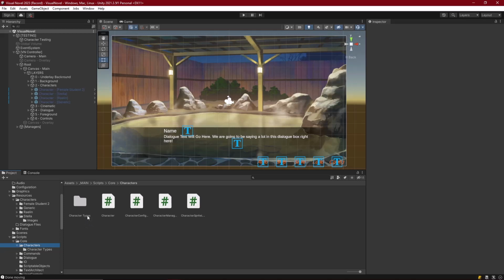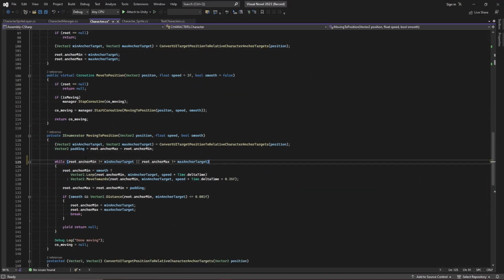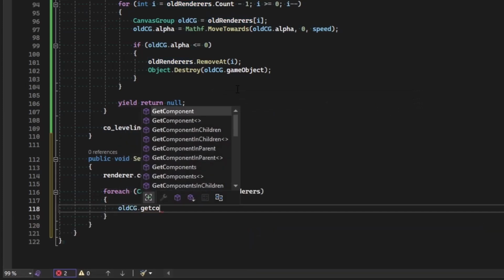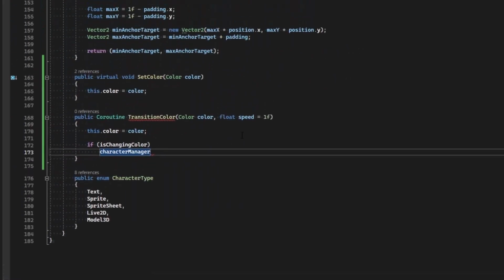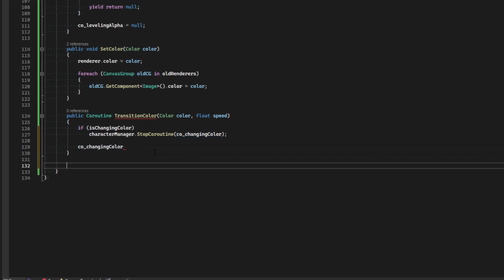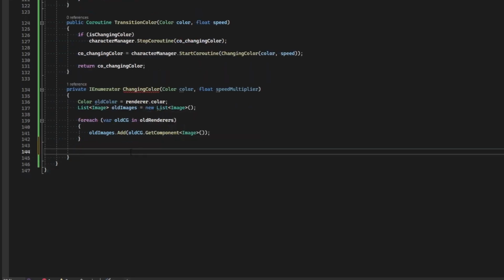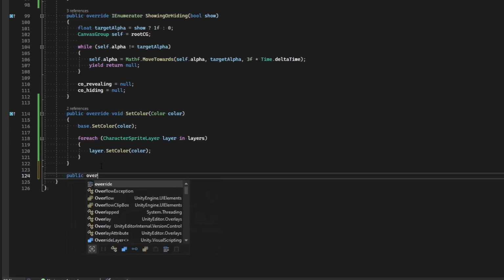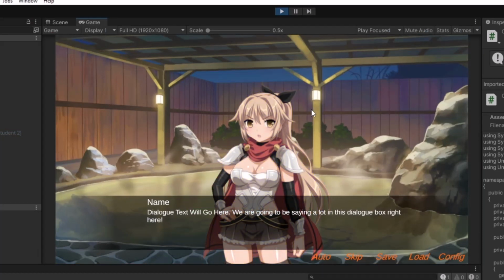Make a Visual Novel in Unity 2023 - Episode 08 (part2) Setting Character Colors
Let's add the ability to change the color of our characters as a whole or by individual layers